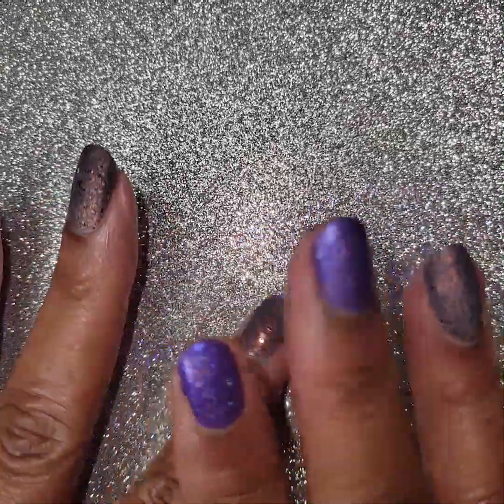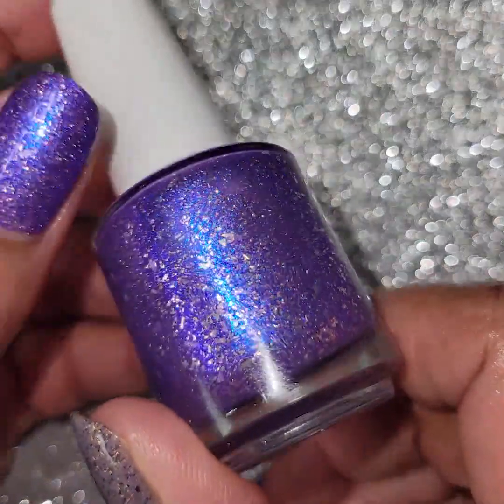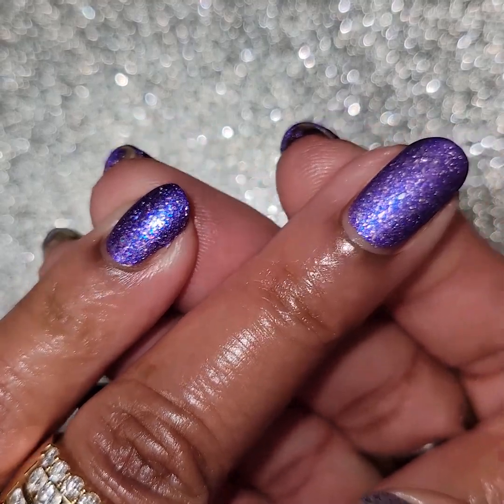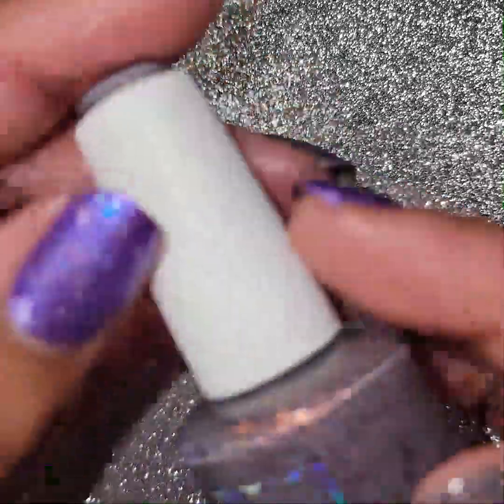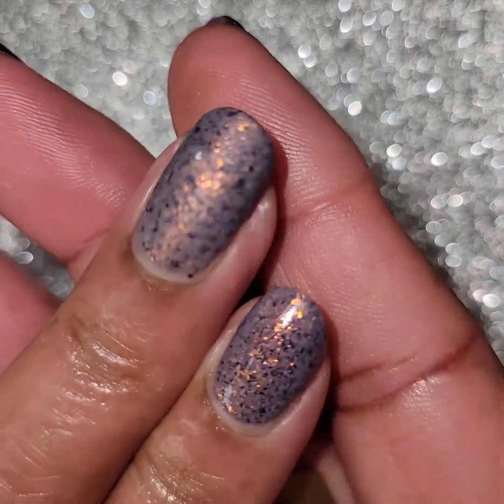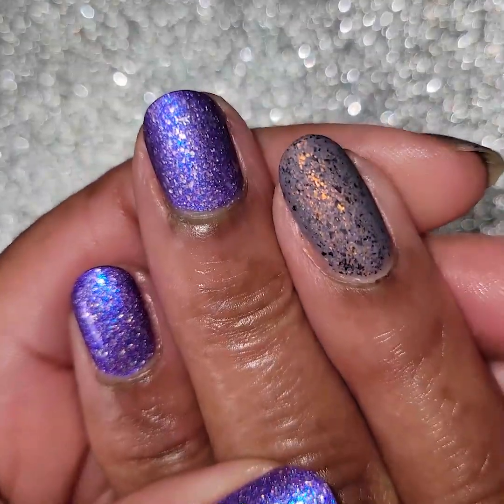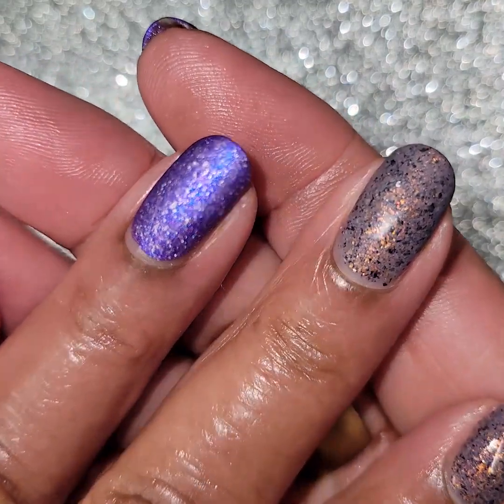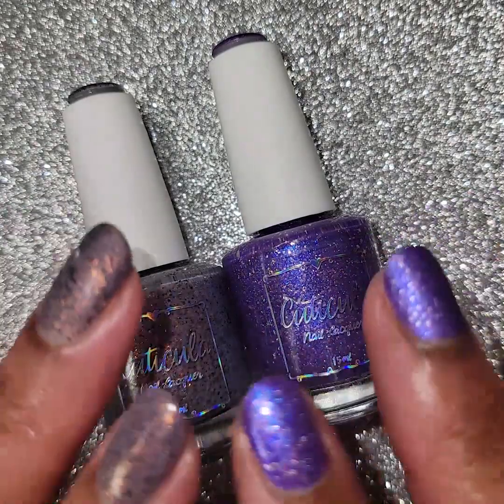Cuticula Nov. Sub Box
*Let It Glow
*Marshmallow Smoke
$24 + shipping/ Monthly